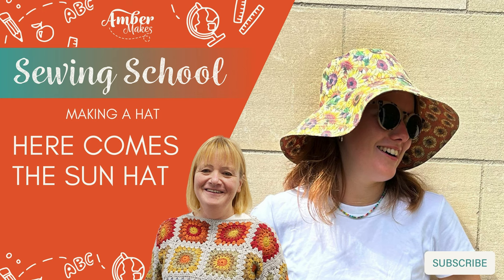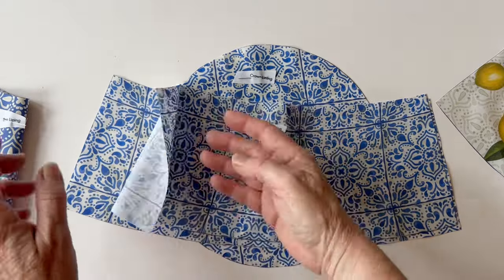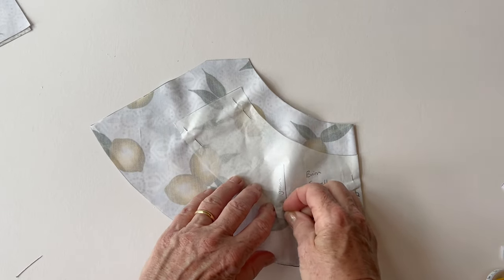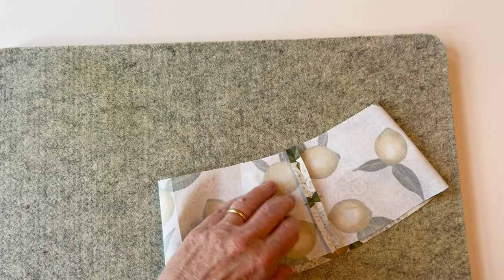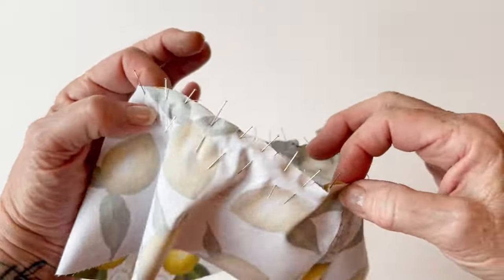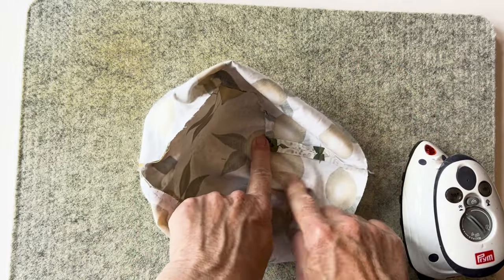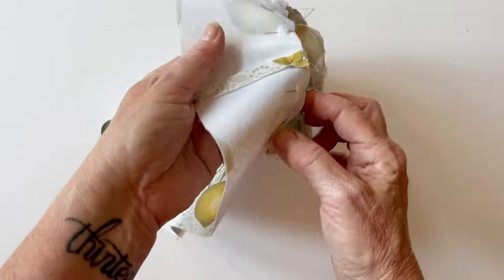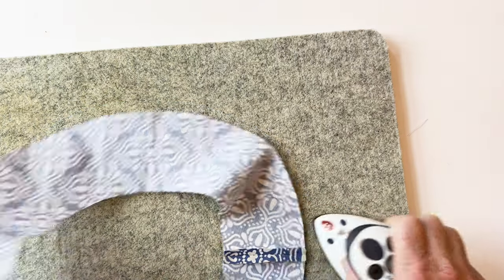Amber Makes Sewing School - How to Make a Hat - Here comes the sun hat tutorial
Learn how to make a fabulous fabric hat in a choice of sizes and styles. It’s fully reversible so you can choose which side to wear to suit your outfit, mood or weather! Make a shallow brimmed Bucket Hat or a wider brimmed Floppy Sun Hat – perfect for every occasion which you can make time and time again.

Learn how to make a reversible hat with this easy to make pattern. The fabric panel includes all the fabric pieces you need for both the inside and out and the pattern contains a choice of four different size and two styles. Trace the pattern you want then cut the pieces out from the fabric panel. You can then use the pattern to make more hats from your own fabric too. Add interfacing to all the pieces for a structured hat, just interface the brim as we’ve done or leave it out to keep it soft and floppy - you can really make this hat your own.

Sewing School is the back to basics guide to sewing where you’ll learn a new technique or brush up on your skills whilst making a beautiful project too. In each kit we’ll cover a new technique in detail so you can learn how whilst you’re sewing, as it’s the practice that makes perfect! The different sewing terms and techniques are all explained so you can learn what each of them means and also pick up a few top tips along the way. In the instructions you’ll see that these are highlighted. If you turn to the Terms and Techniques section you’ll find all these explained in more detail to guide you as you sew.